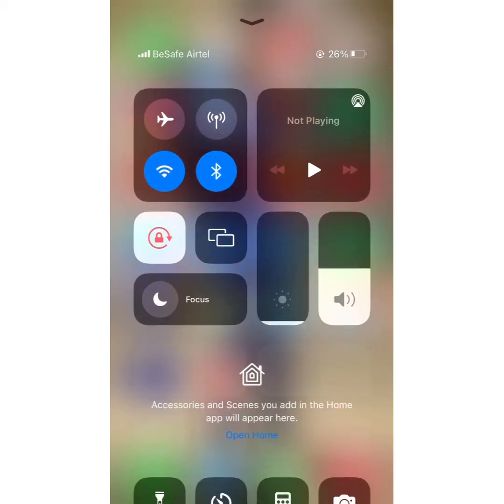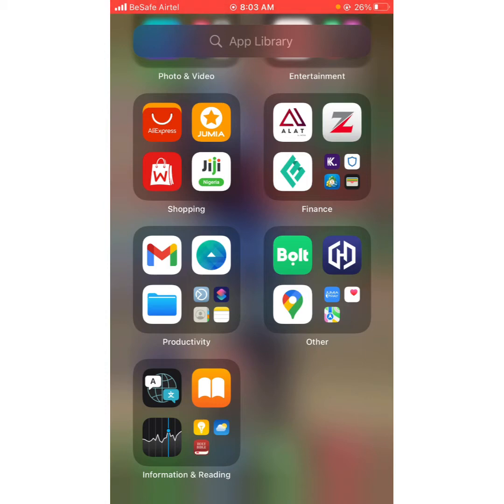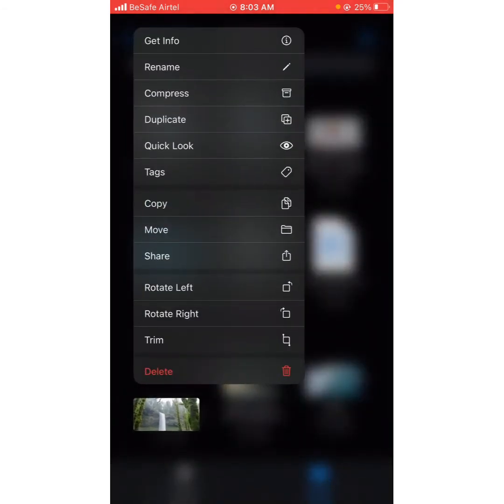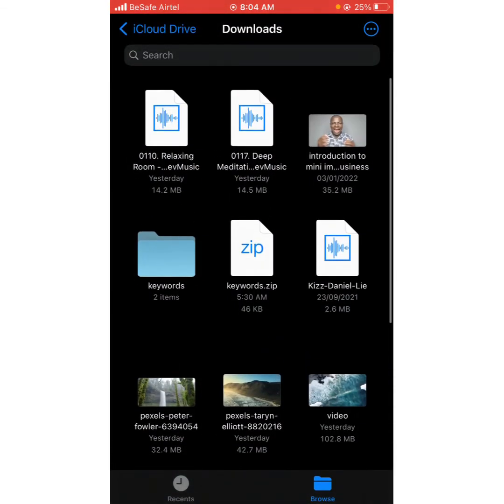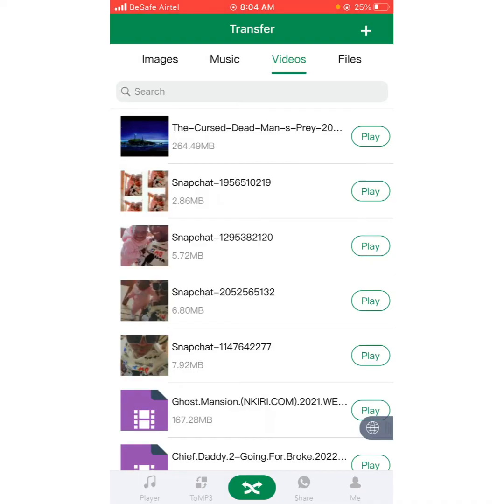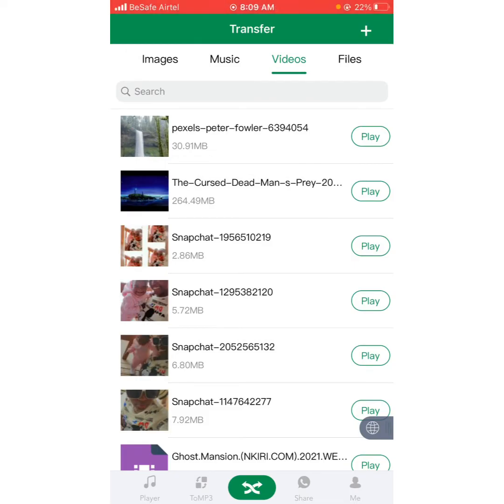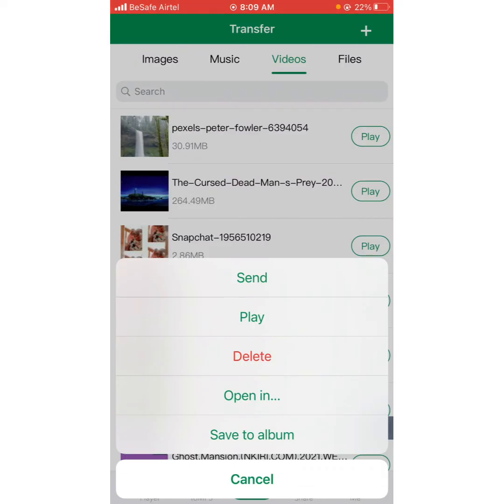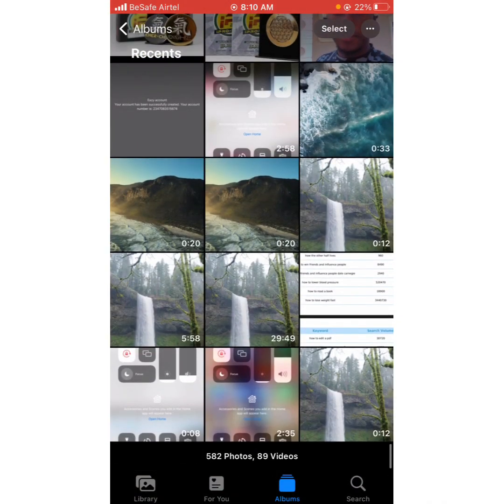How to move pictures and videos from files to Xender on IPhones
Learn how to move pictures and videos from files to Xender, and how to move videos from Xender to photos on iPhones